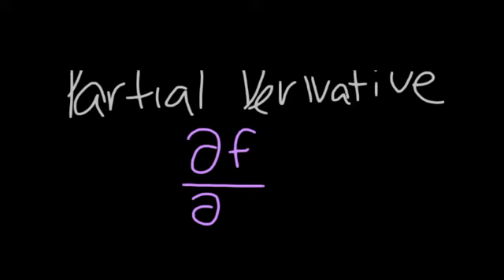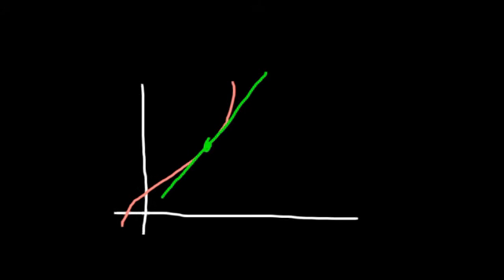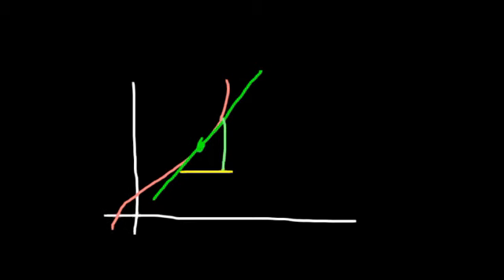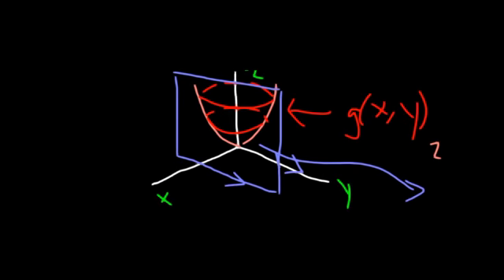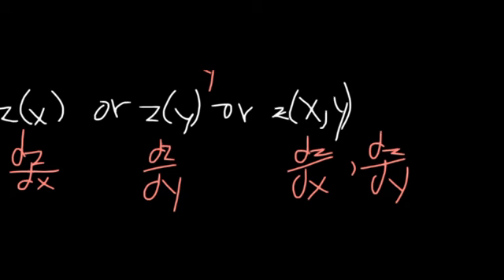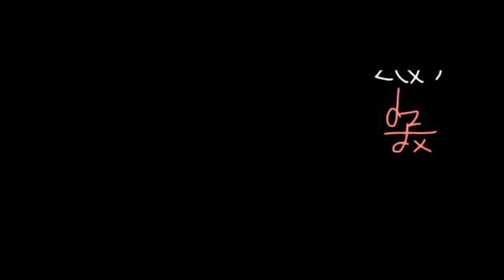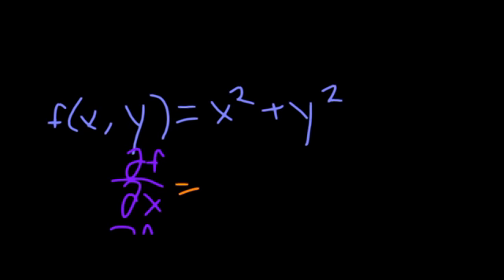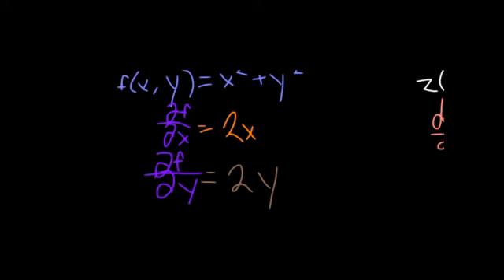An Intro to Partial Derivatives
Vincent gives you the intuition behind partial derivatives. Keep learning, stay safe, and don't slack off. Cheers!